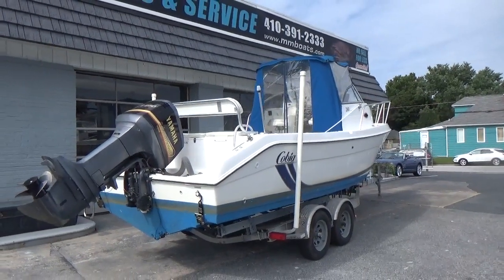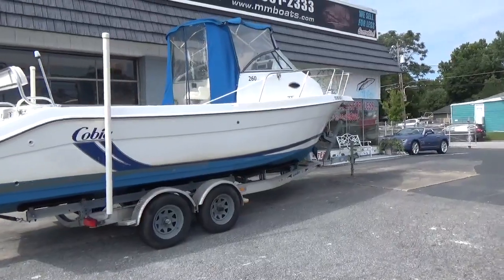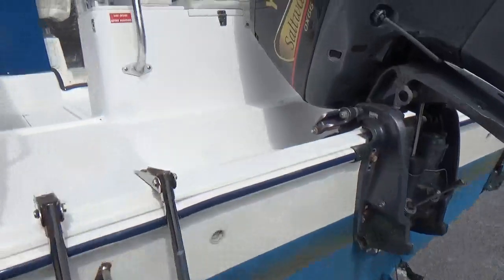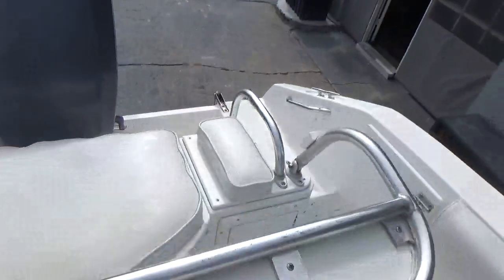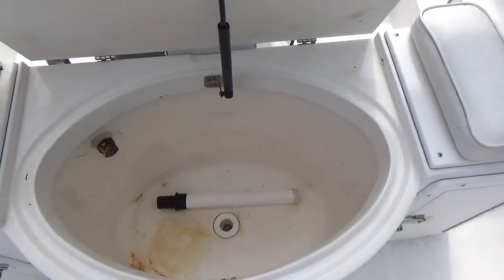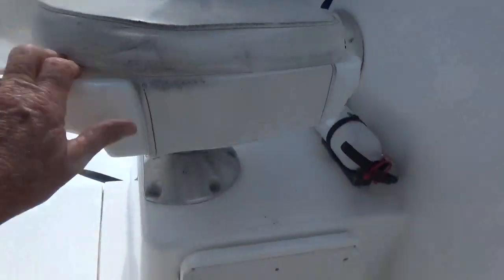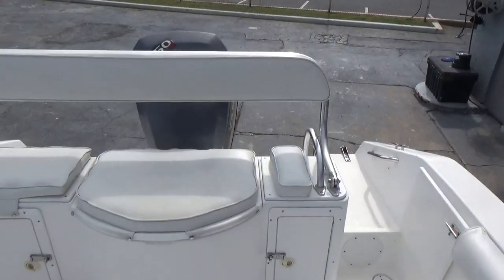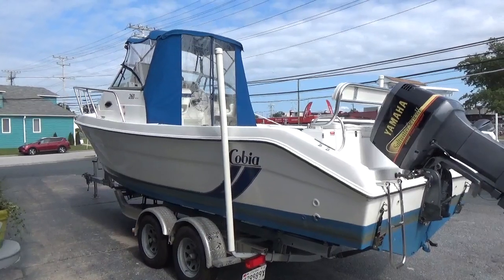2000 Cobia 260 Walkaround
This 2000 Cobia 26' Walkaround cuddy is powered by a Yamaha 250hp OX66 fuel injected engine with about 770 hours. Features include: full canvas, dual batteries, stand up cuddy, wash down shower, porta pot, lowrance GPS, depth finder, stereo, VHF radio, Lewmar pro fish windlass, hydraulic steering, swim platform with ladder, and a four blade prop. This sale also includes a free dual axel aluminum load rite trailer! Come check this one out she's very nice - and please do shop this price!!